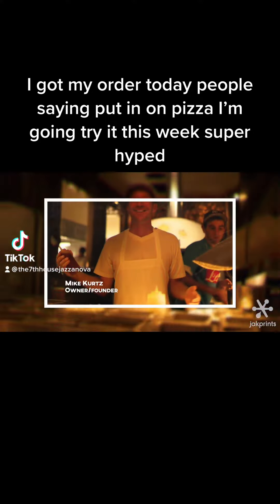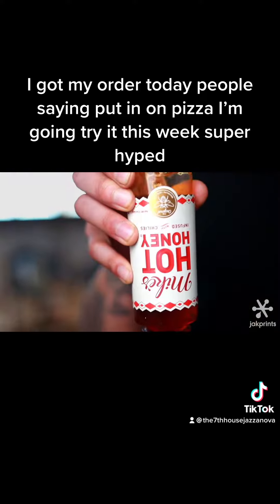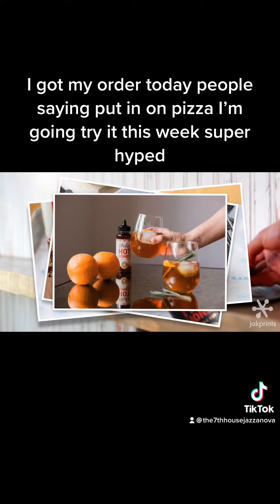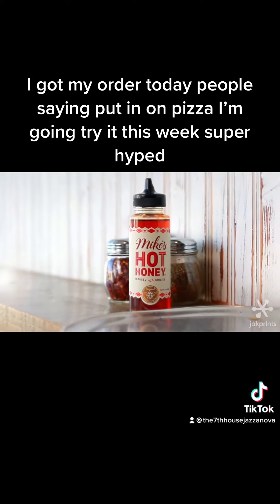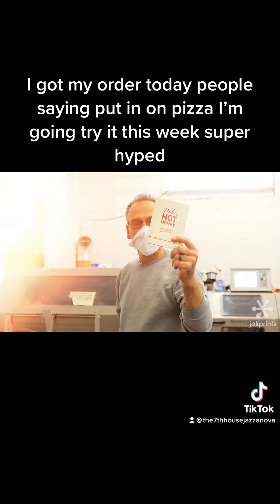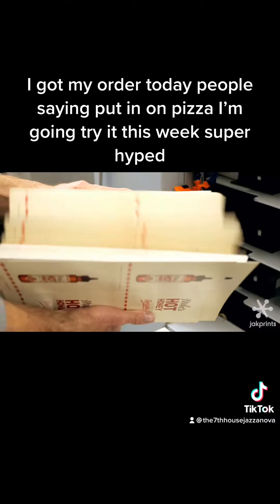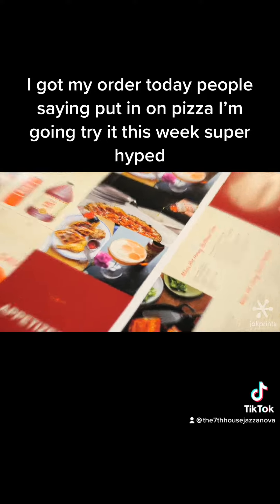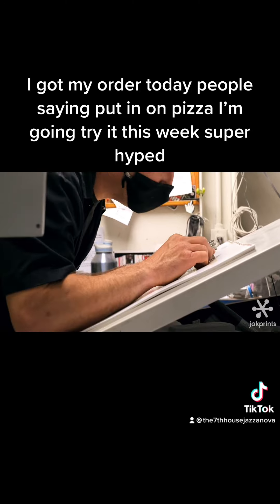I WANT TO TRY SUPER HOT HAHA life is short I love spicy 🌶 food ….